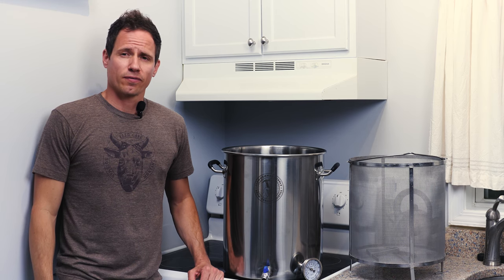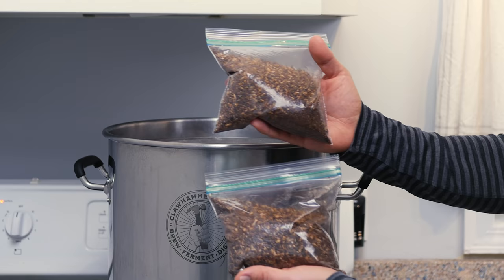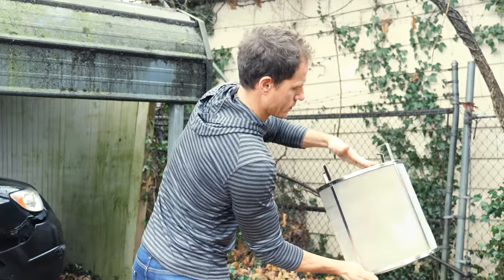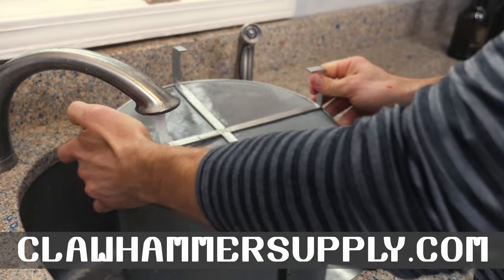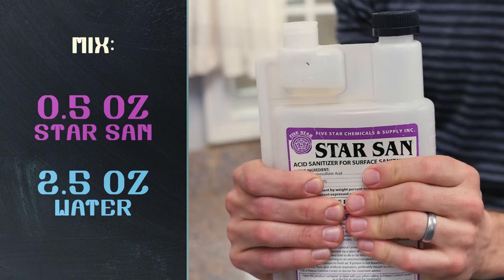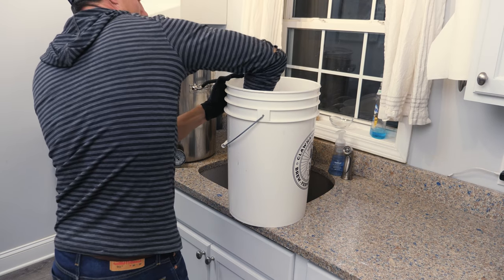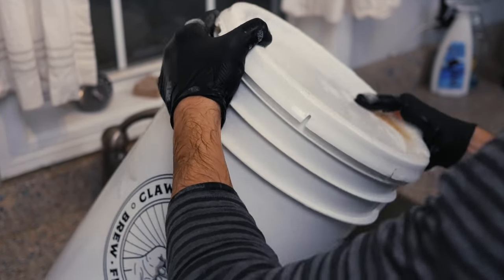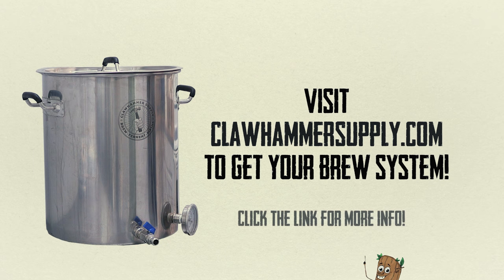How to Make Your First Extract Homebrew Beer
Your first batch of beer is likely going to be made in a kitchen pot or brew kettle on a stove top using malt extract. This is an easier process than all grain, which is why a lot of beginning hombrewers choose to star with this method. This video shows the entire process of making a lightly hopped, rich, malty, and full bodied porter.

A lot of folks (myself included) run out and buy a huge canning pot, or something similar, to make this first batch...only to use it once or twice and then replace it by buying bigger and better all grain brewing equipment. Clawhammer Supply has solved this issue by making a starter system that is compatible with a standalone, semi-automated, digital, electric brew system that includes a pump, hoses, and a chiller.